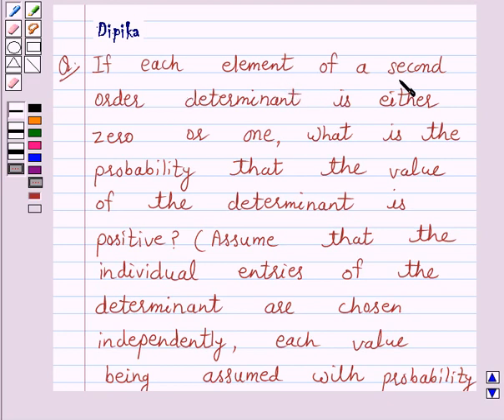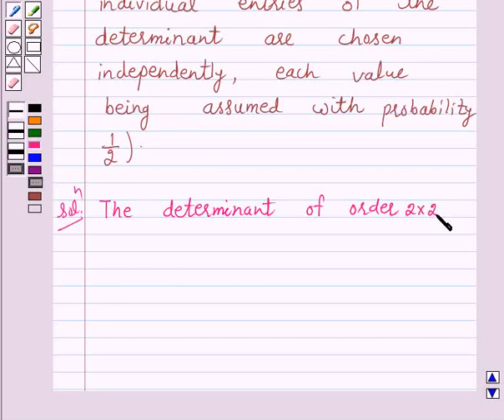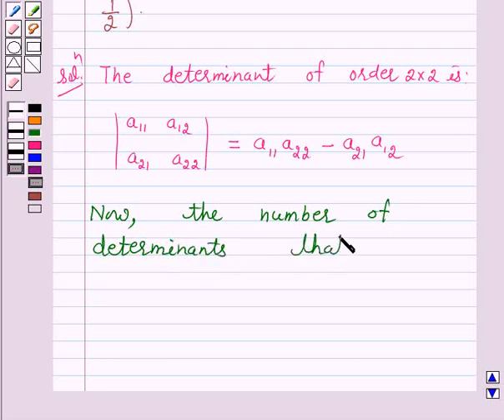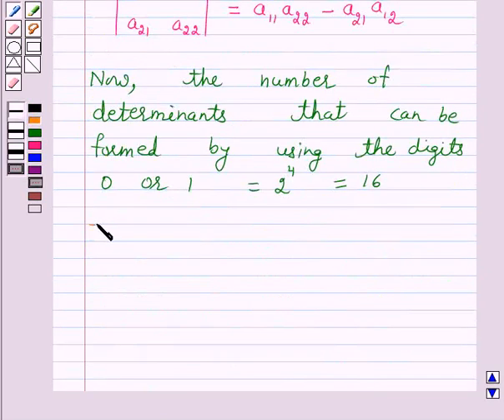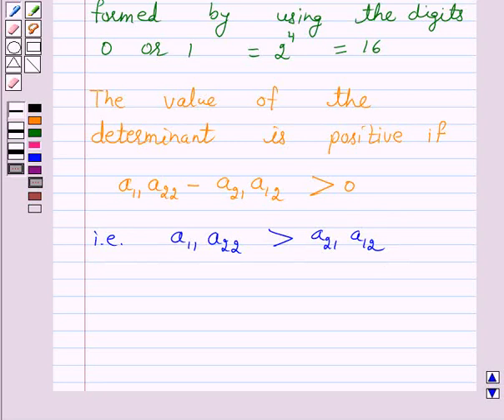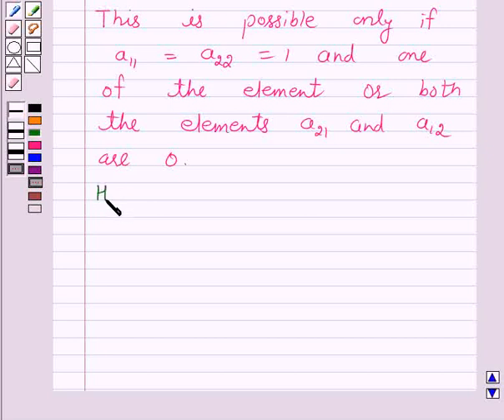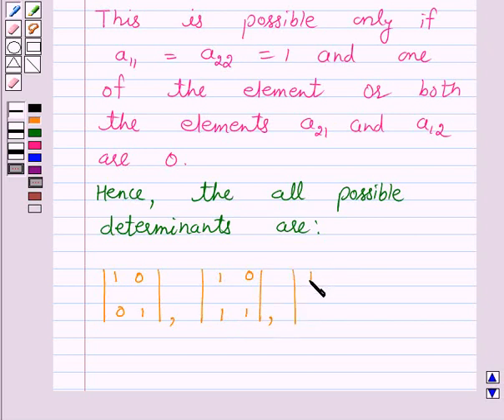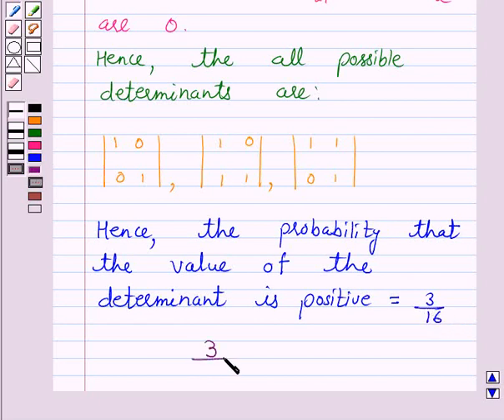Maths XII NCERT 2007 13 Misc 14